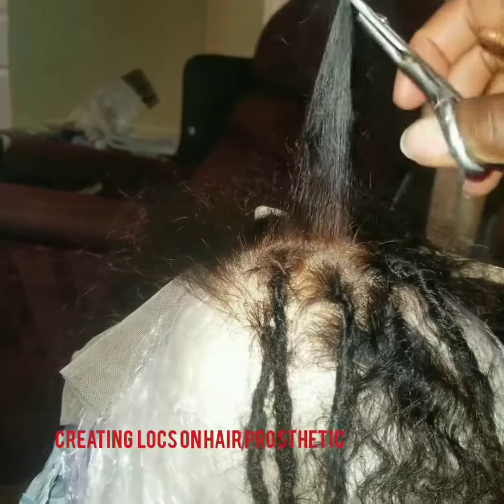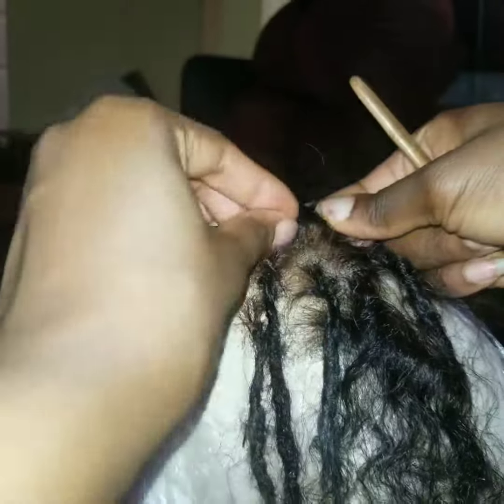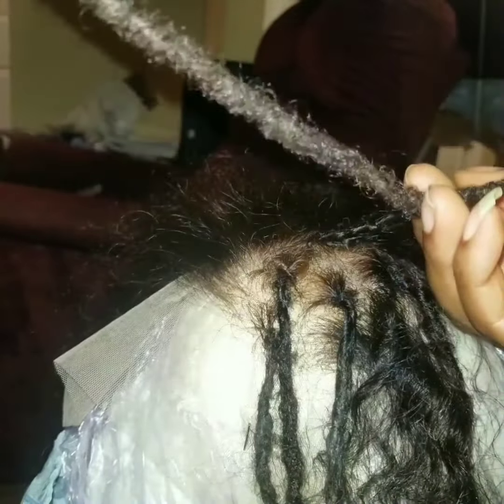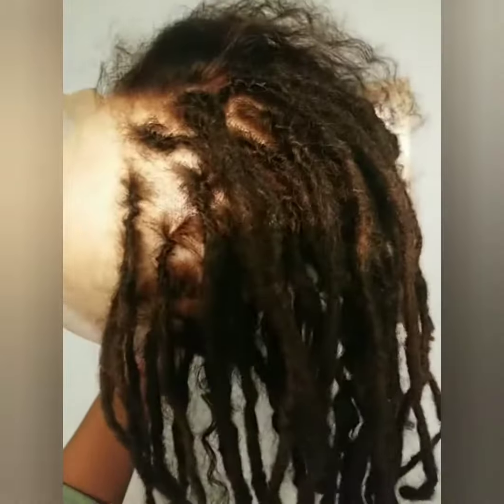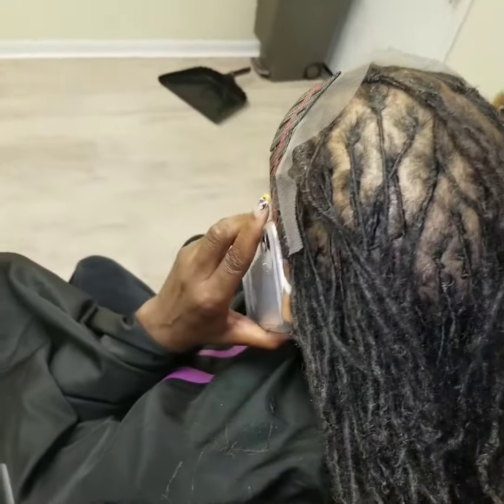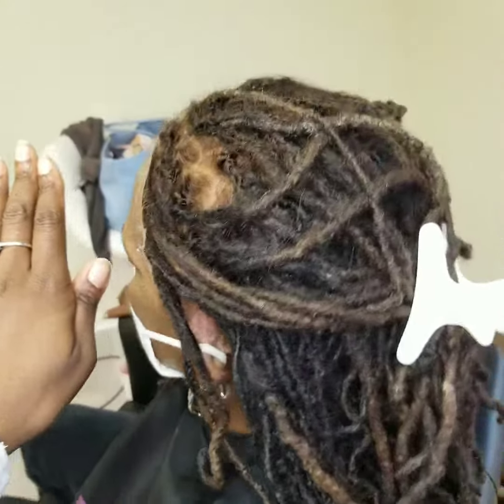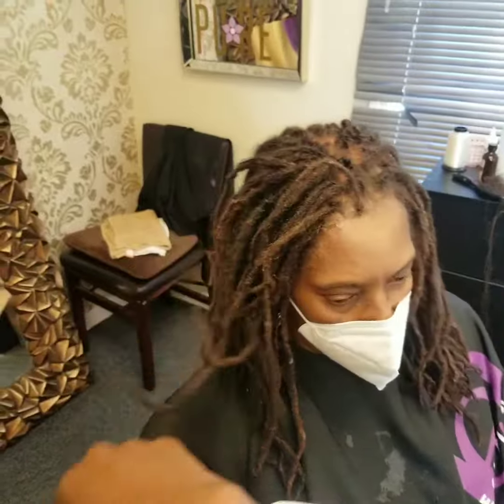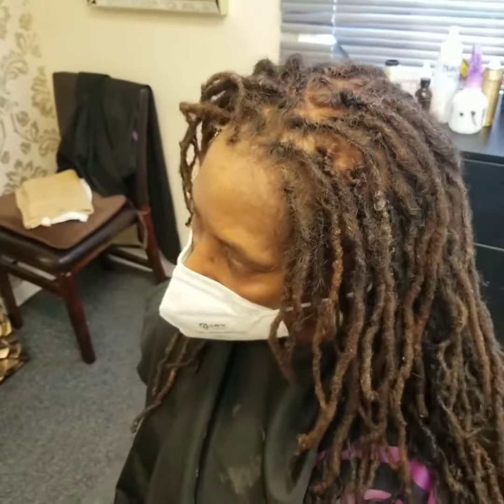How To Make Loc Extension Hair Prosthesis in Md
Mane Attractions hair Weaving

Hair Restoration in Md, Hair Loss Center,  Wig Store in Md.